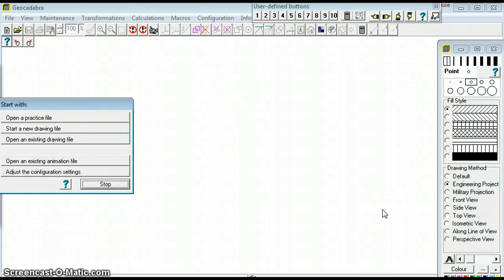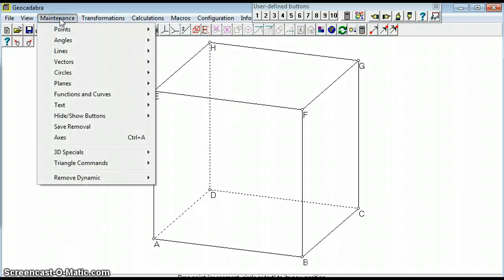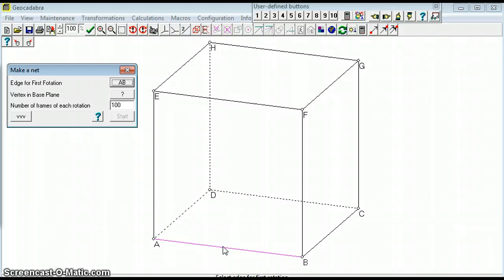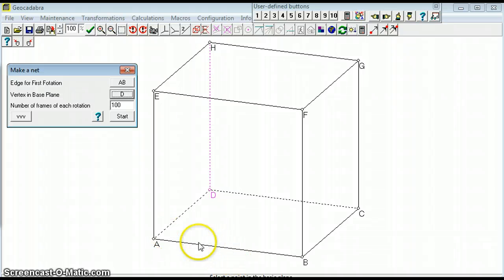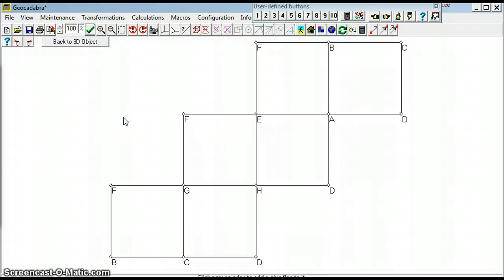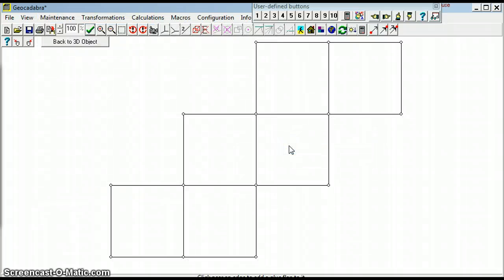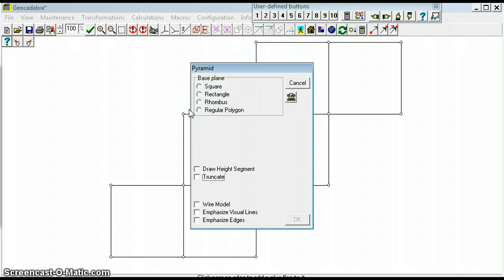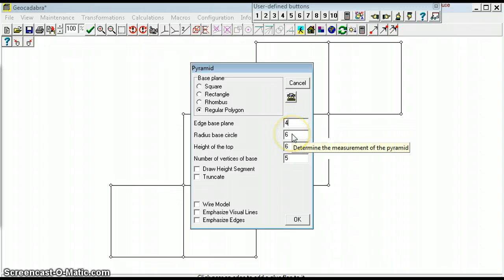Geocadabra Making Nets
How to make nets of polyhedra created on Geocadabra